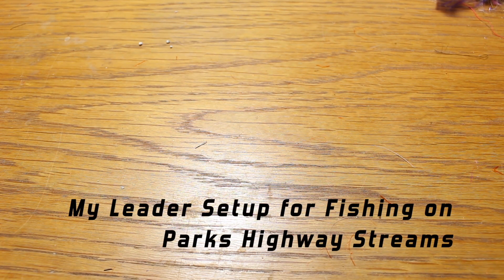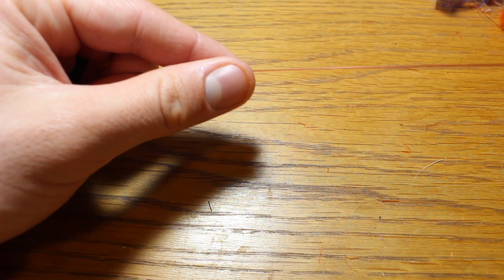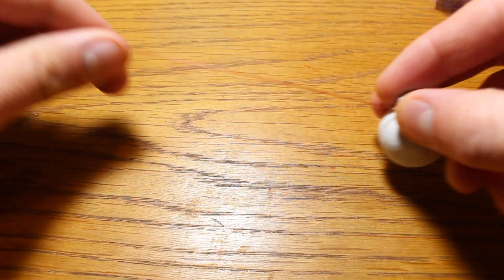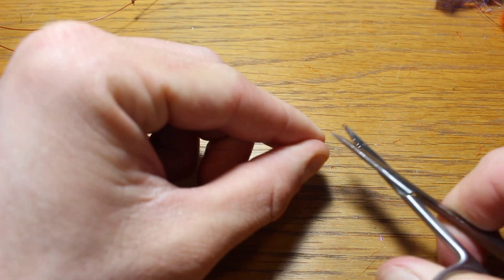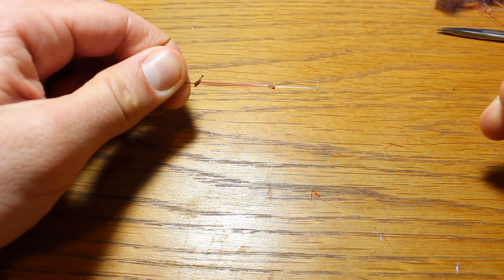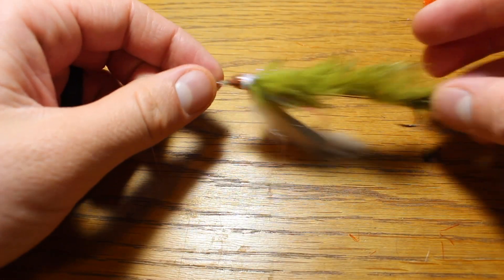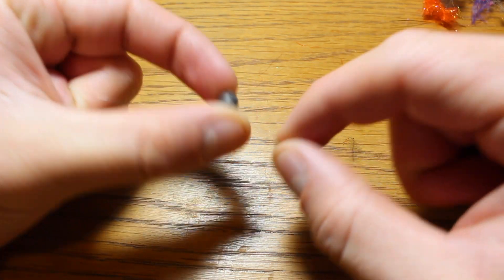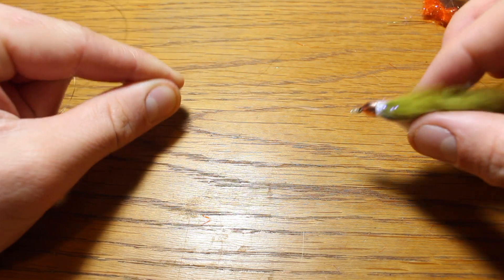My Leader Setup for Fishing Parks Highway Streams - Wednesday Videos -The Young Guides Podcast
Kyle breaks down his fly leader setup for guiding on the Parks Highway Streams in Alaska!